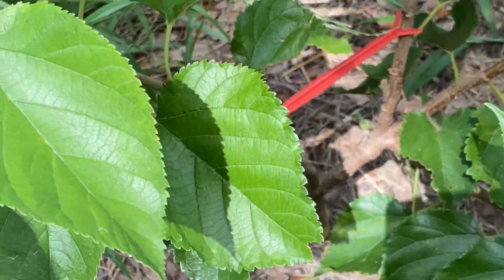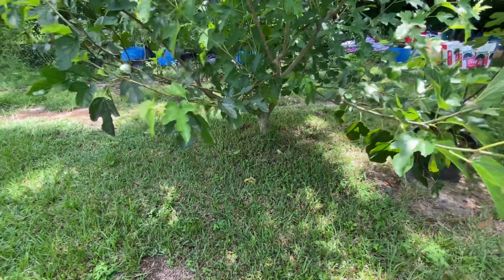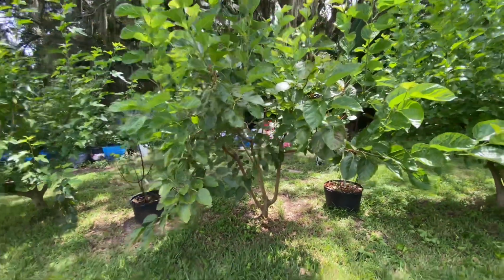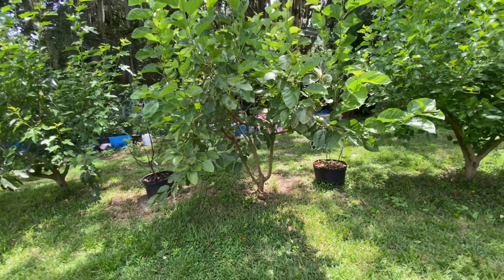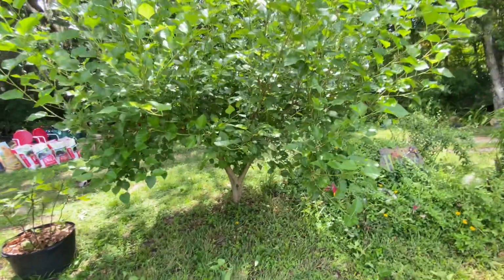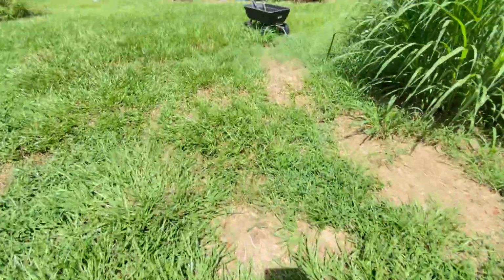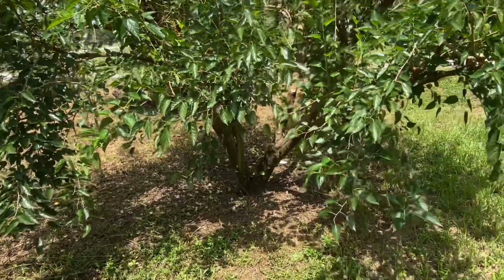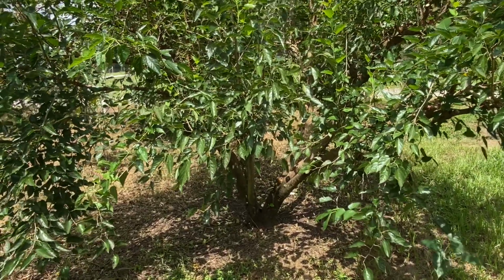Jan’s Best Dwarf Everbearing & Bryce’s Worlds Best Mulberry How to PRUNE central Fl 9B 7-27-22